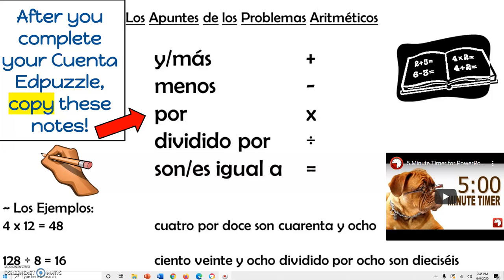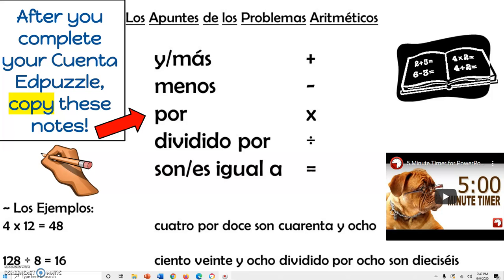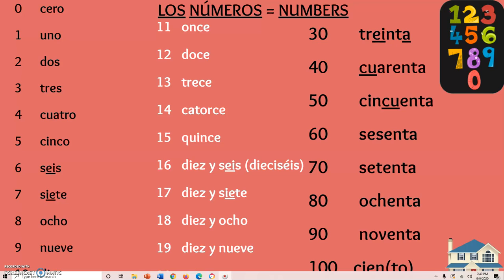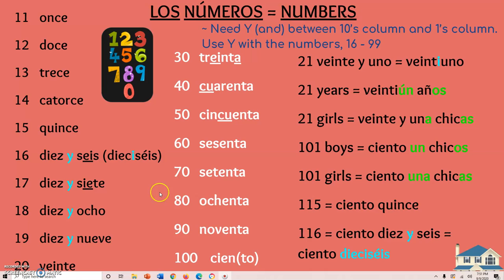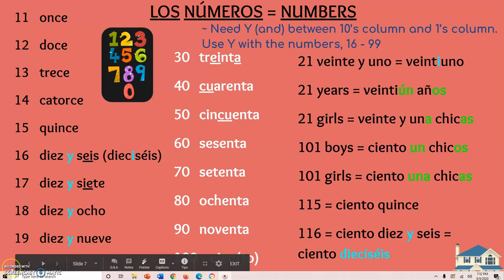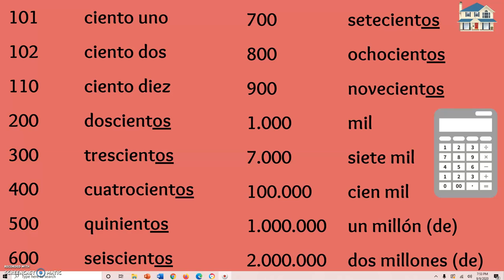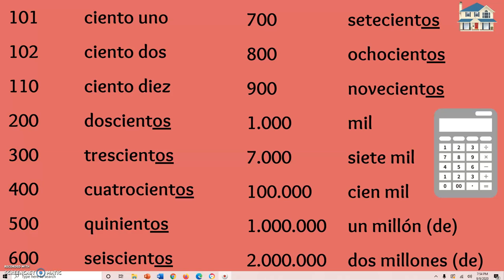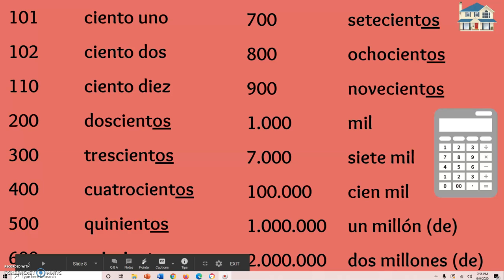2nd Numbers Video 0 through 1,000,000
Watch this video to review numbers 1 - 1 million.
Explains the homework for the next class meeting